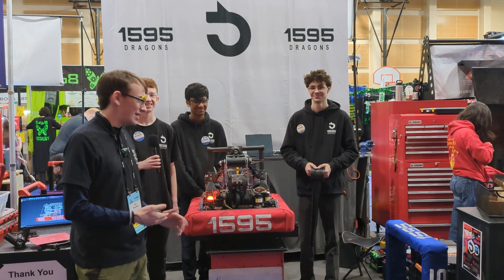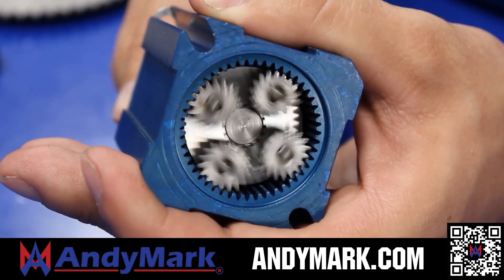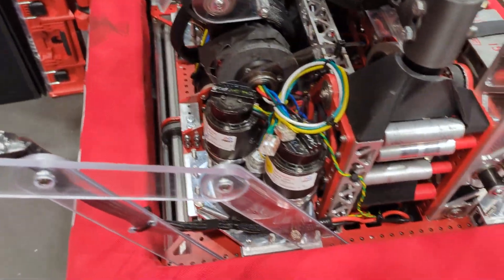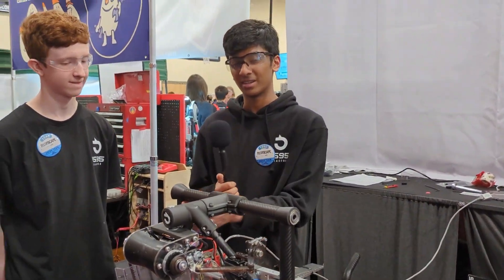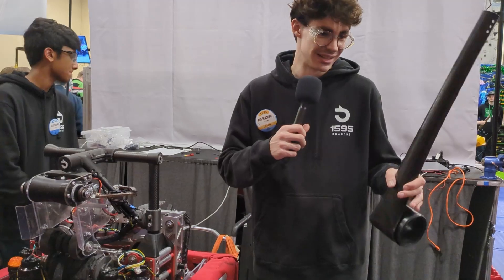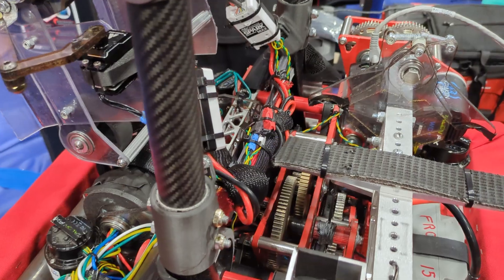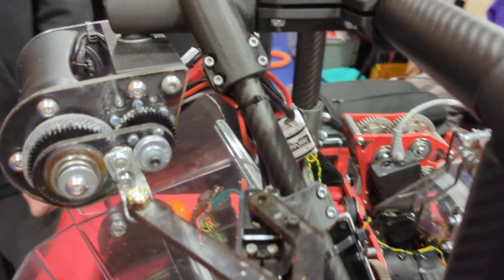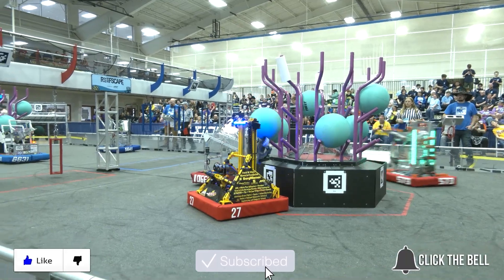1595 The Dragons | Behind the Bumpers | 2025 FRC REEFSCAPE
With a super unique boat hook elevator system and collapsible algae floor pickup this tiny bot of 1595 The Dragons makes a big impact on the competition.  Their diminutive size has also proven very useful in defense play as they hide against the alliance wall popping out to disrupt their opponents just when they were least expecting.

This video is supported by @andymarkinc AndyMark is your one stop shop for all your robotics needs